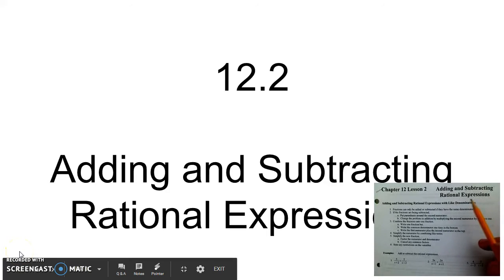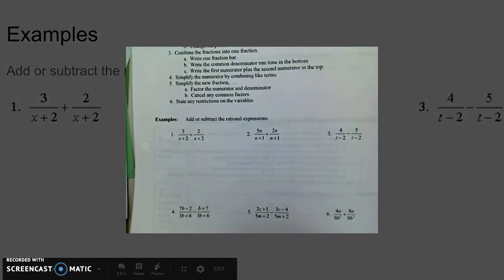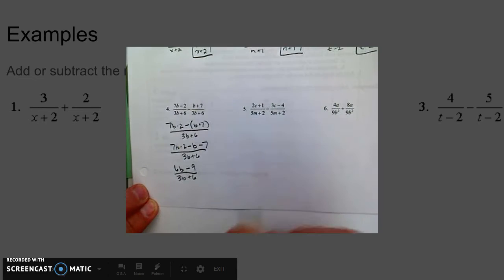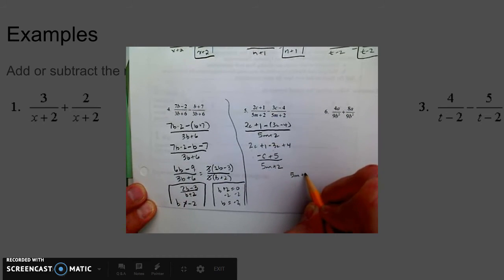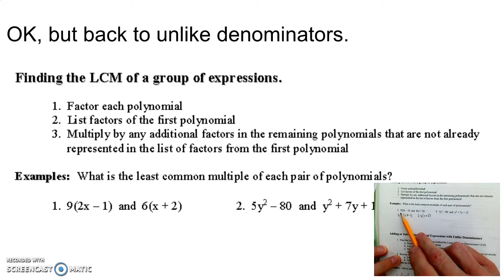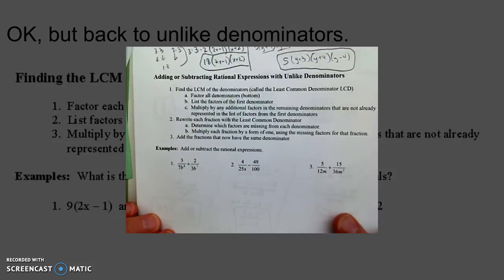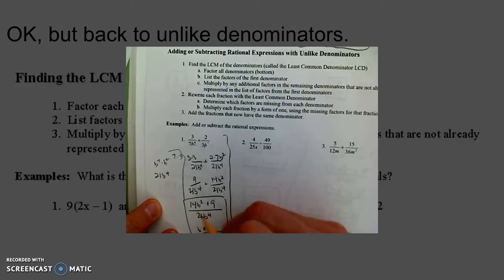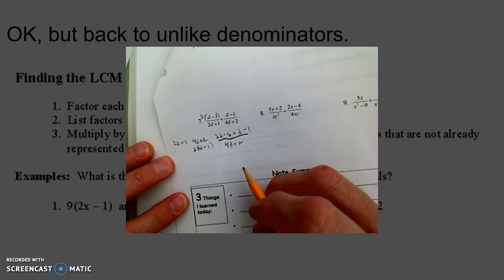12.2: Add and Subtract Rational Expressions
Finding LCM of rational expressions, adding/subtracting rational expressions with like and unlike denominators.